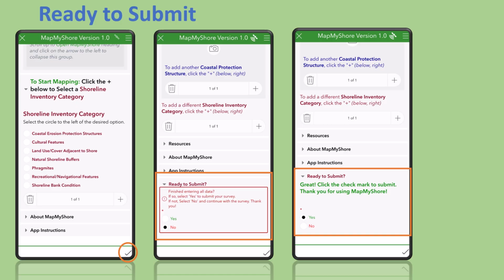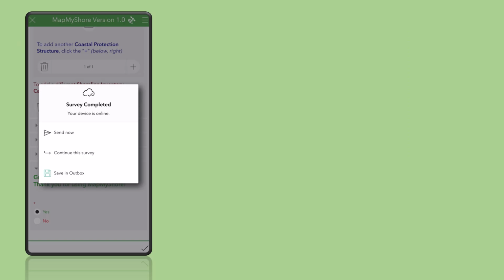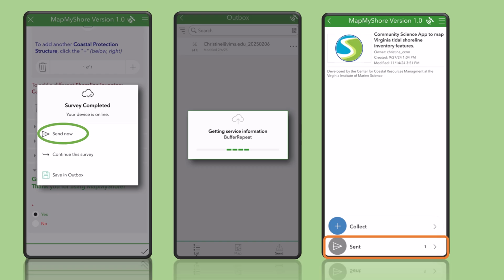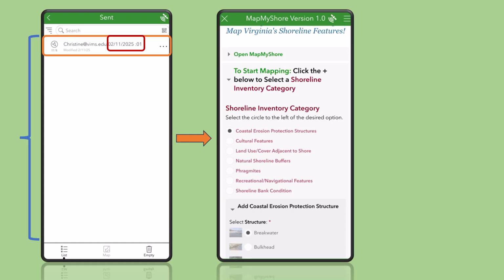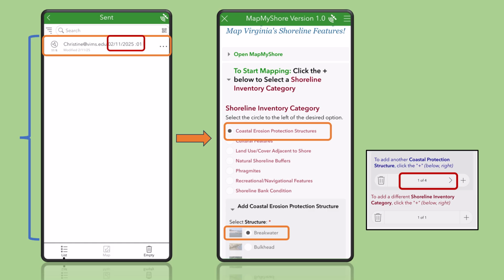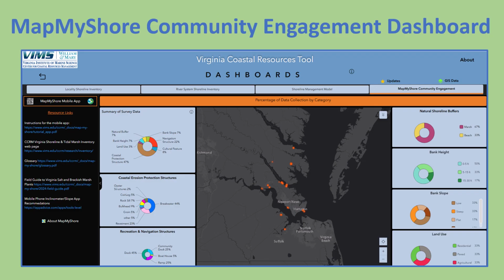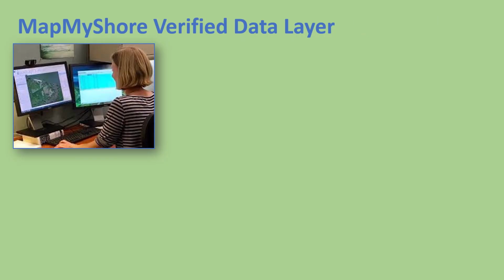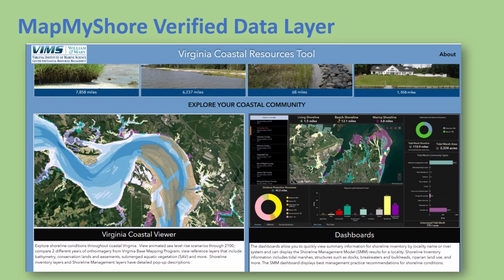Submitting a MapMyShore Survey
This video guides you through how to submit a shoreline survey using the MapMyShore app after you have completed data collection and highlights how your data collection points are showcased in the MapMyShore Community Engagement Dashboard.

Surveys submitted to MapMyShore are reviewed and verified by CCRM scientists. Verified data are added to the MapMyShore Verified Data Layer on the CCRM's Virginia Coastal Resources Tool. Your verified observations contribute to building a more complete and accurate shoreline inventory, supporting informed decision making in coastal planning and management.